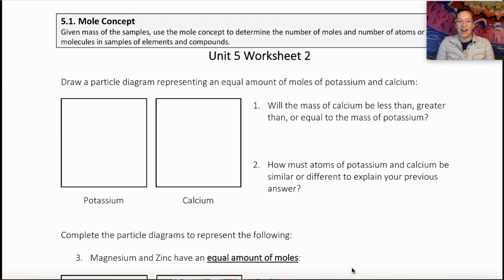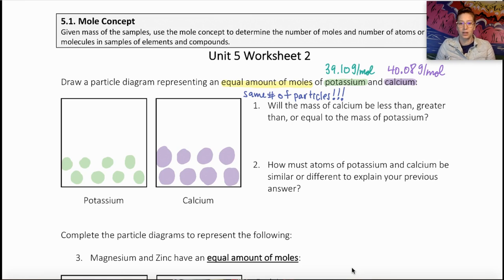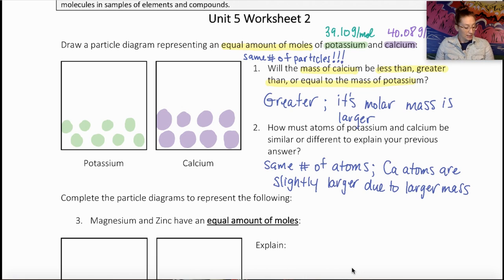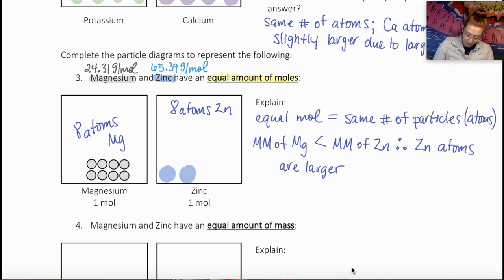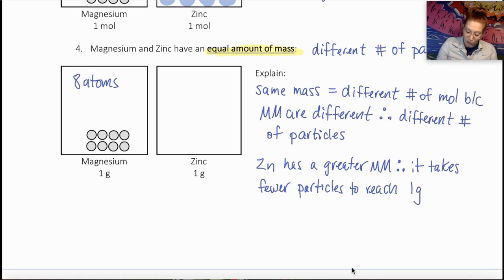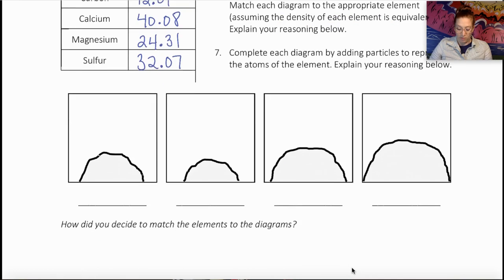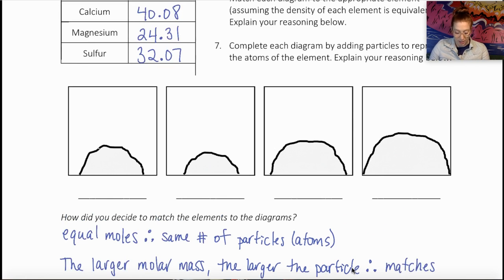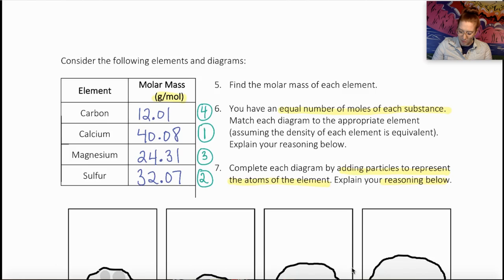Unit 5 WS 2 Walk-Through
Walk-through of Unit 5 Worksheet 2 on the mole concept